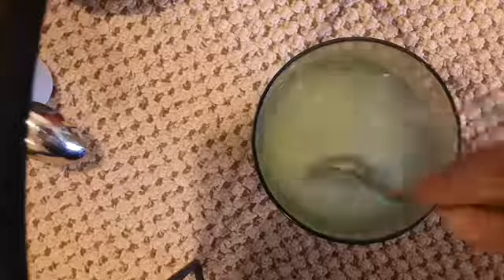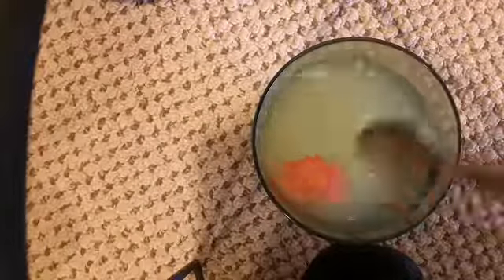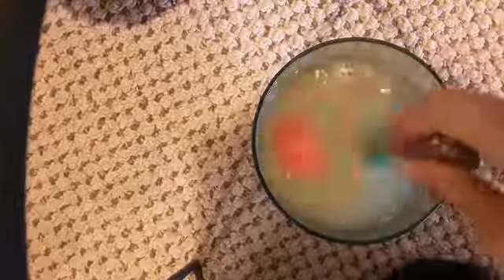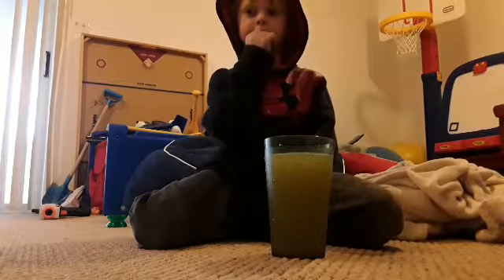Mixing water challenge.......good tasting addition!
With a new guest!